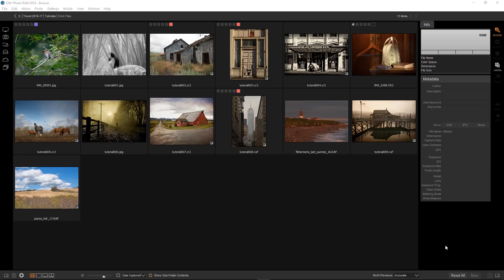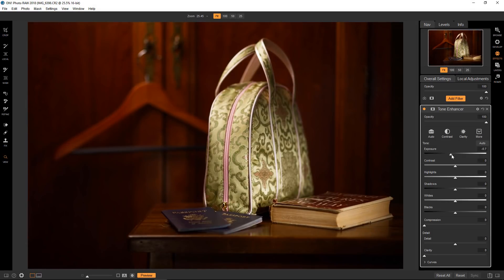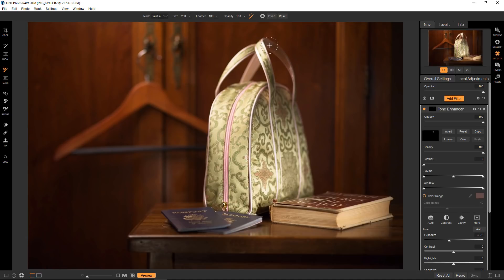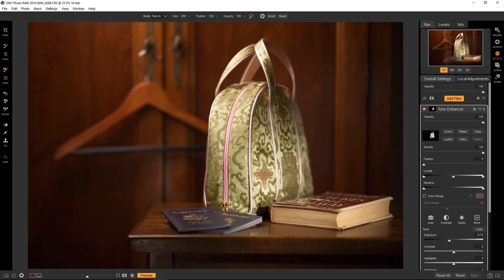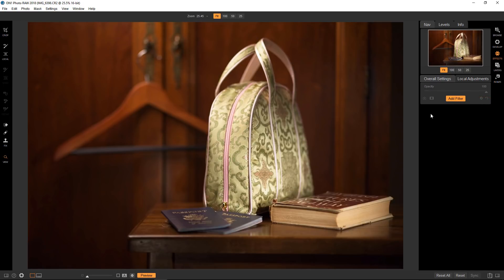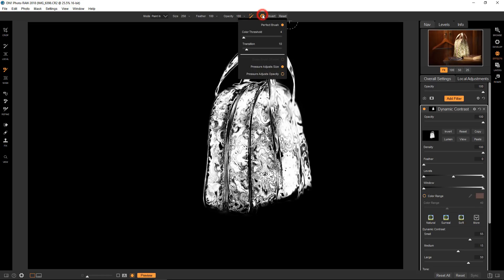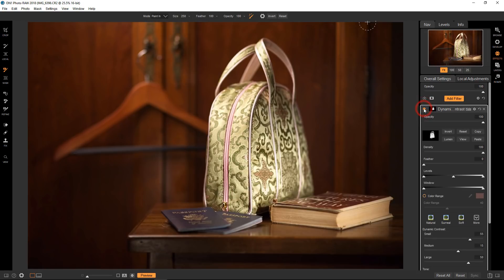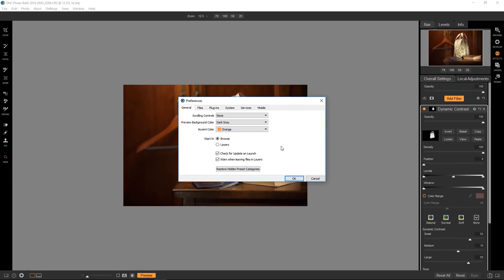Using the Perfect Brush in ON1 Photo RAW 2018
Learn how to use this great masking tool to save tons of time on complex selections.